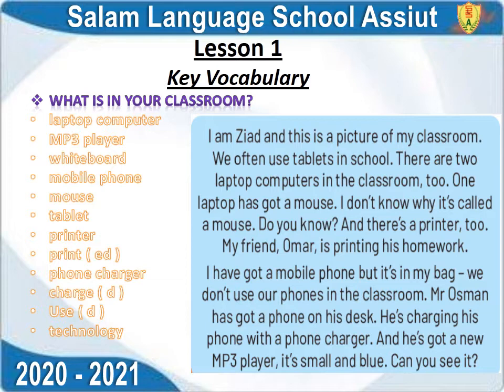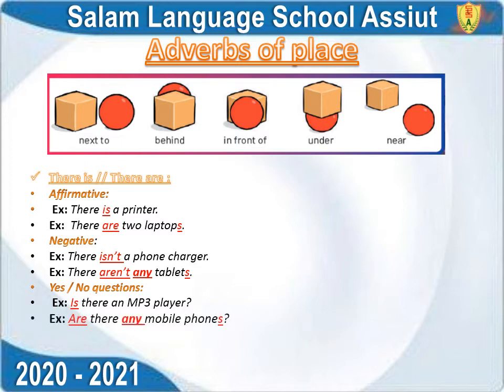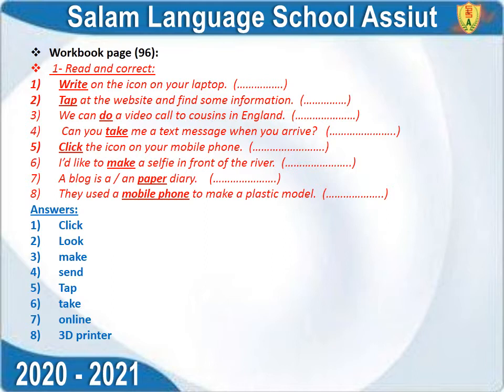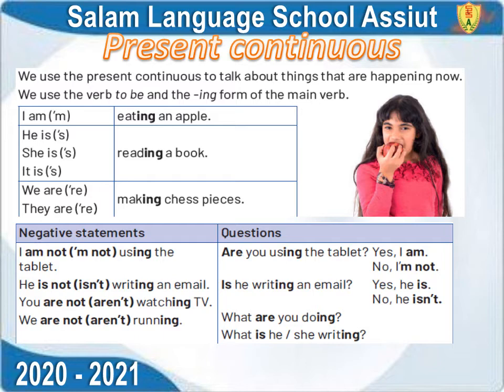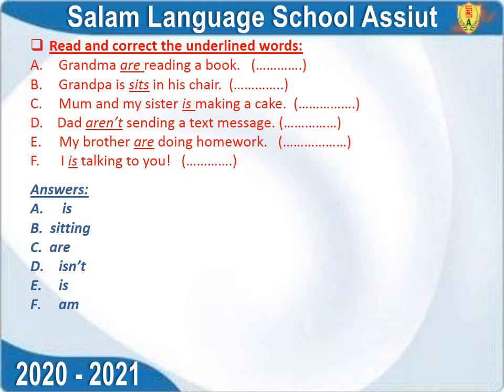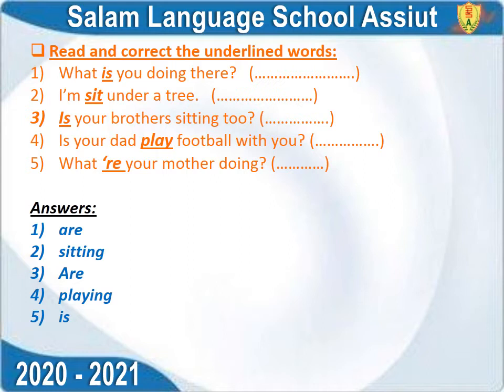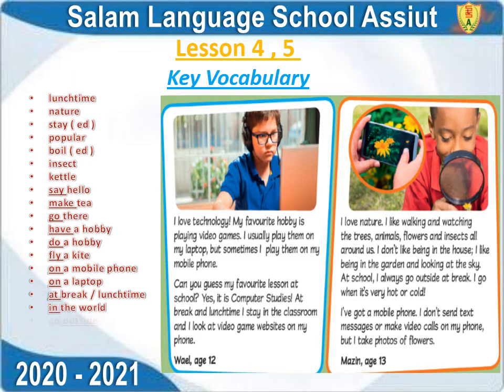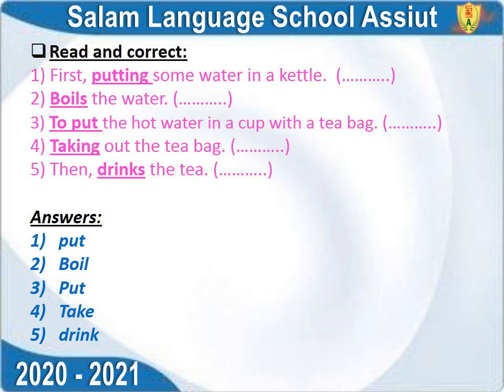En unit4 OL We 're using technology! Copy W7